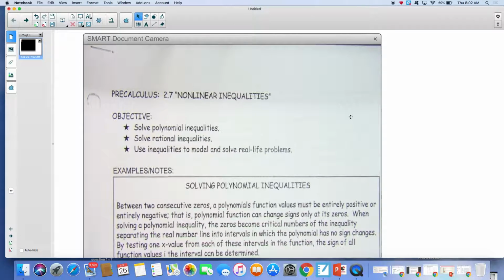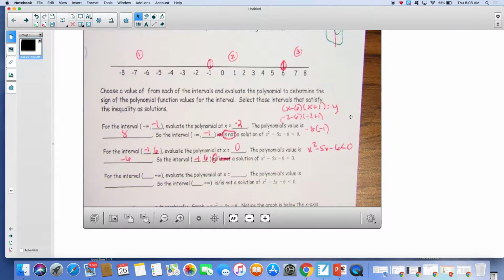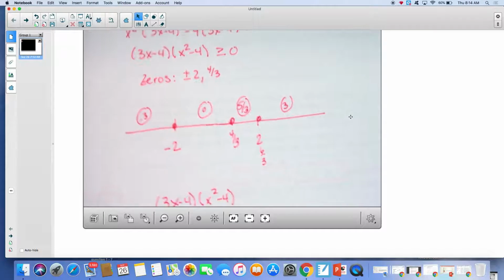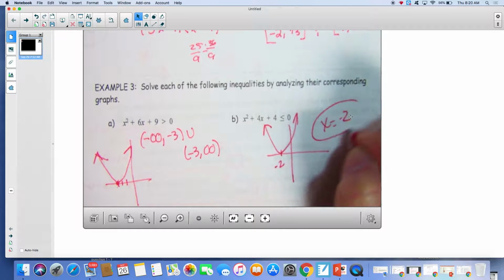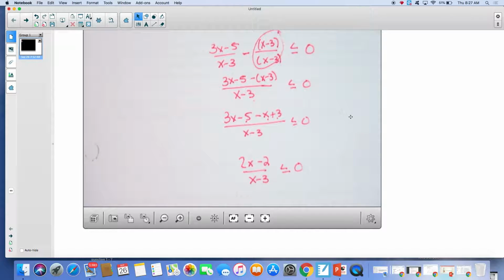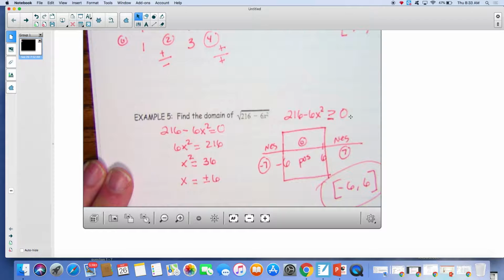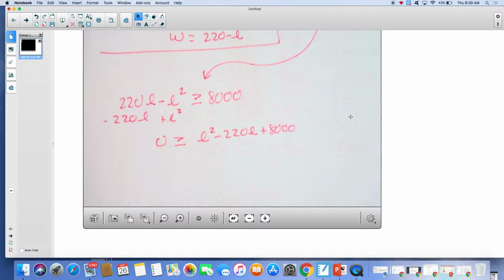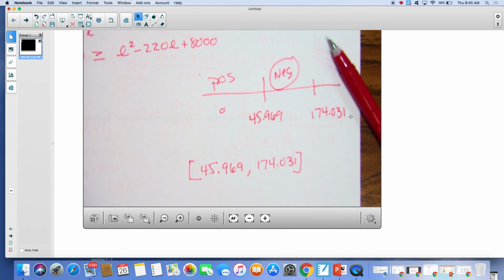Unit 2 Lesson 7 PreCalculus 2019